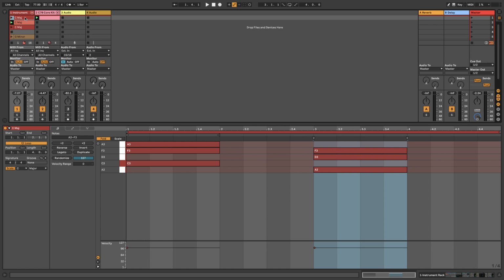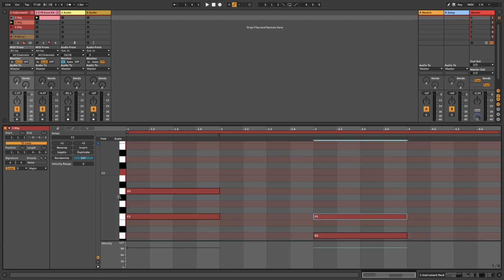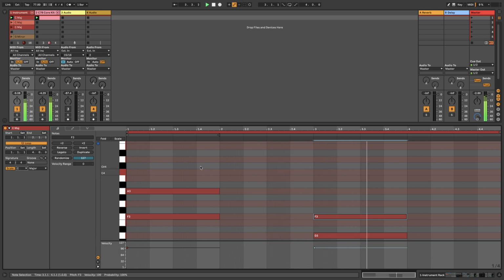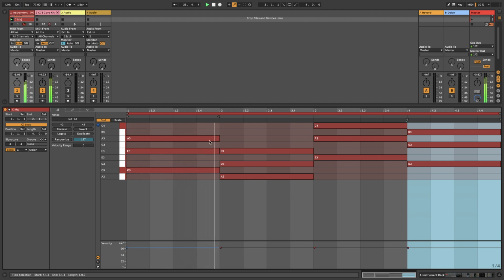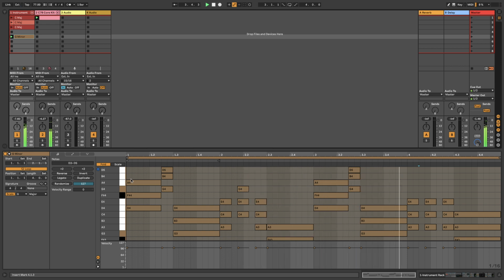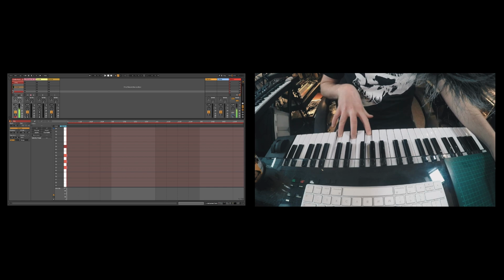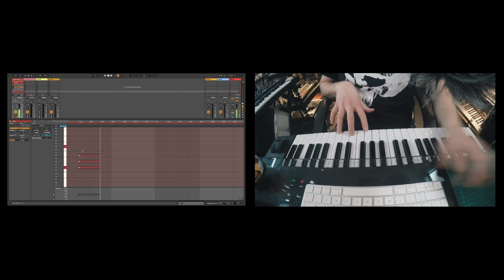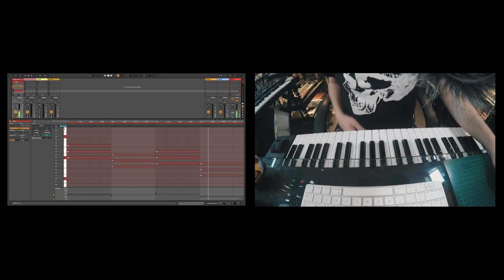Ableton 11 New Scale Function Tutorial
I am so happy to see a way to filter notes to a particular scale in the new update of Ableton, as it'll introduce lots of new artists to music theory in a fun and inviting way.

Bring on the beautiful chord progressions!